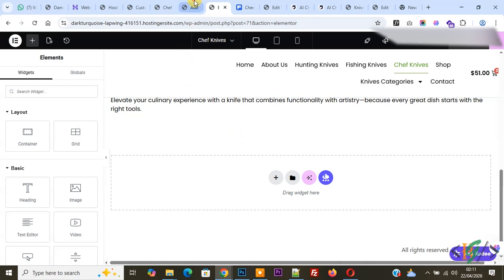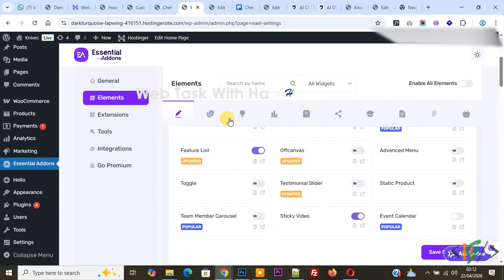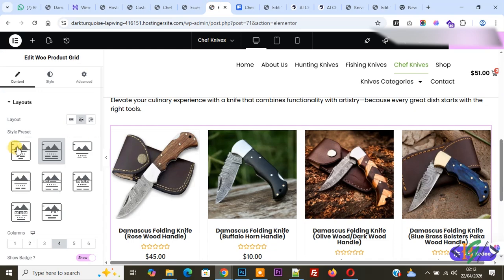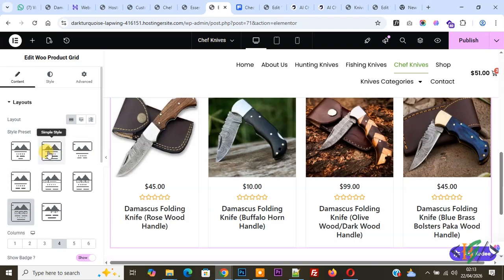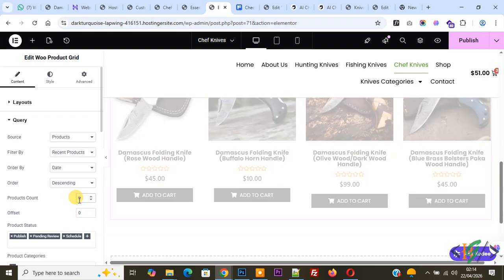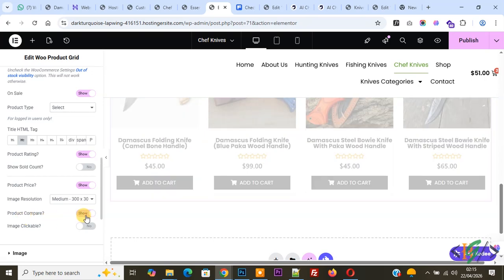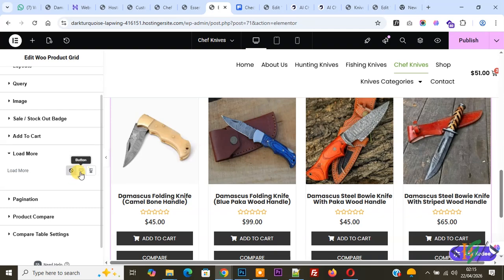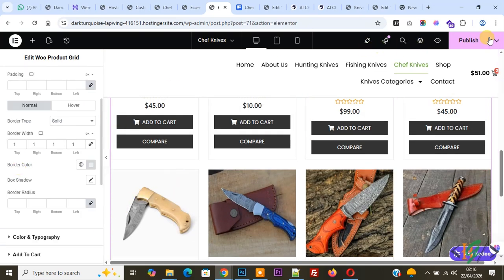How to Display WooCommerce Products in Grid Layout with Elementor WordPress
Show products in grid layout in elementor wordpress using plugin. In this WordPress tutorial for beginners you will learn how to display woocommerce Products in grid using plugin " Essential Addons for Elementor – Popular Elementor Templates & Widgets " in Elementor WordPress website. SO we are going to set up elementor product grid in woocommerce elementor. So we are going to add or show product in grid format using widget or element " Woo Product Grid " and you can add this widget in any page then select grid layout and add products and show woocommerce product grid in elementor pro website.